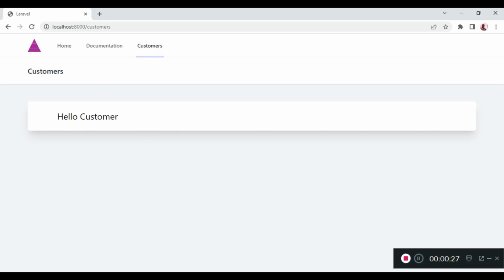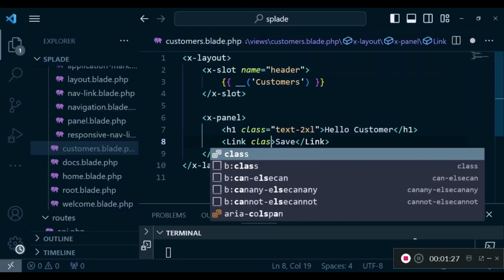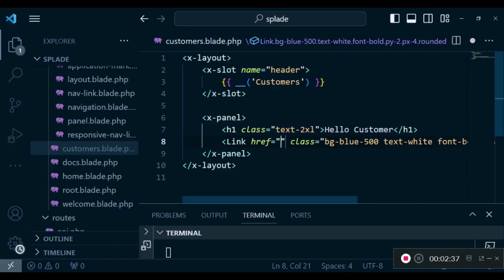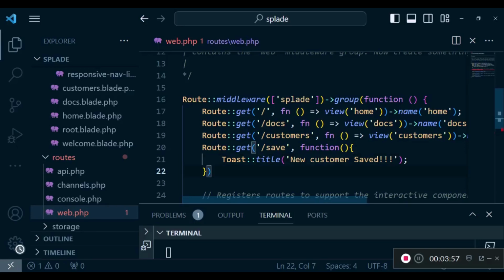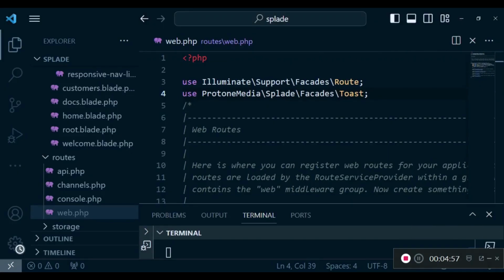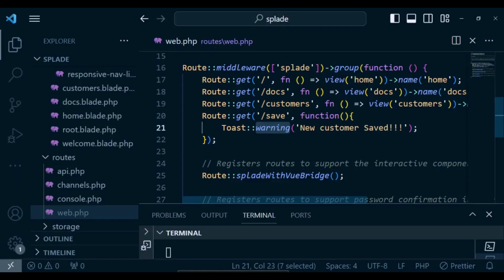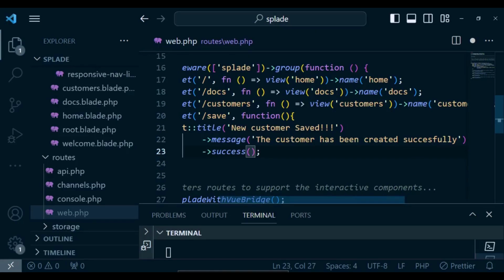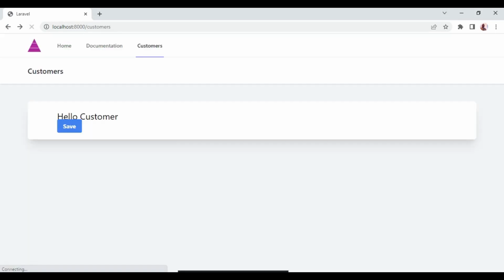Toasts | Laravel Splade beginners series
In this video we talk about toast notifications in Laravel Splade